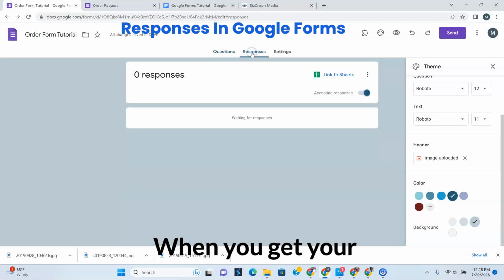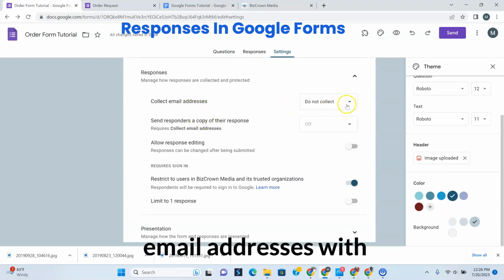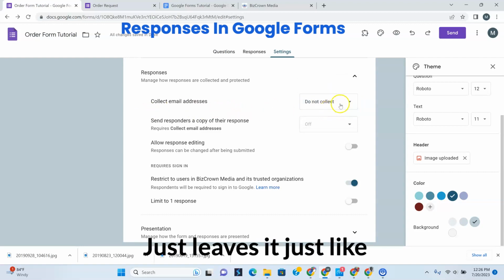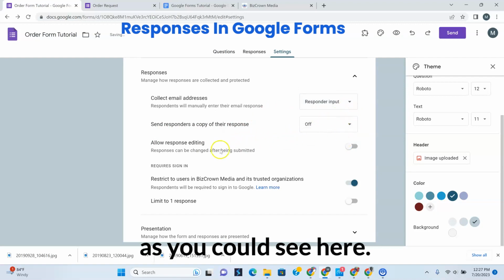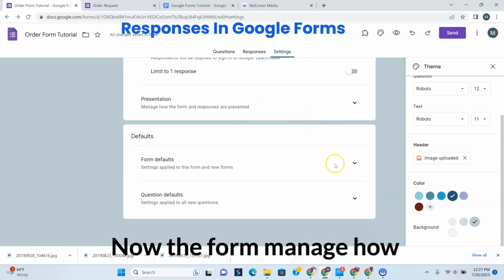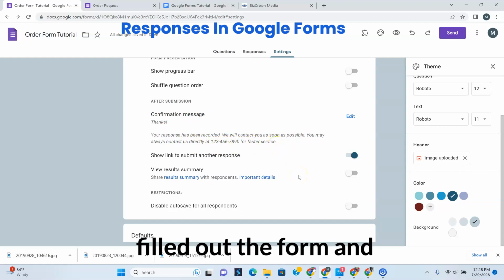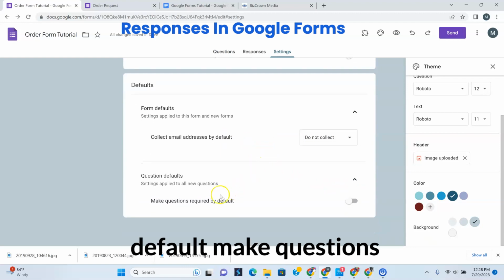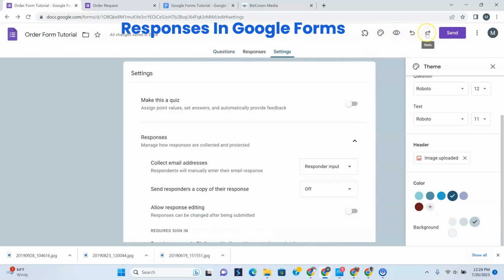How to Collect Responses from Google Forms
Dive into the world of Google Forms with our detailed guide.

Learn how to efficiently collect responses, manage settings, and customize your forms for optimal user experience. We'll even show you how to make your form a quiz, assign point values, and manage responses. Plus, we'll cover essential settings like email verification, response editing, and more! Whether you're creating an order form or just collecting data, this video is a must-watch!